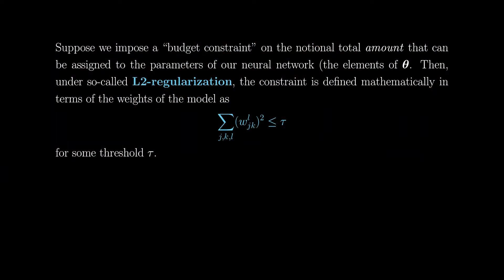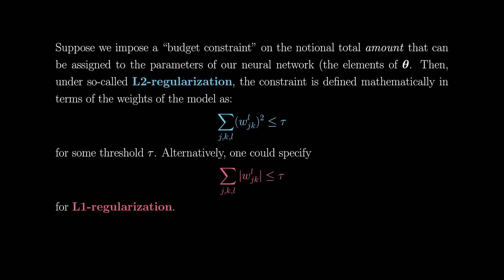KPL5: Managing Complexity for Neural Networks; Regularization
00:00 Introduction
01:10 Managing Complexity
06:57 Regularization
15:49 Remarks